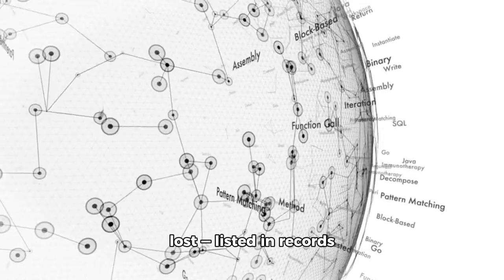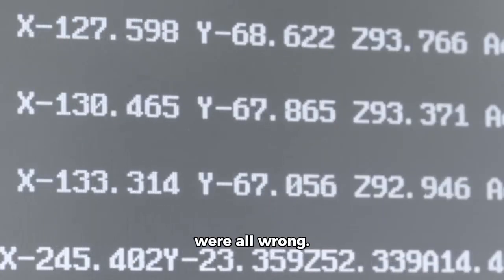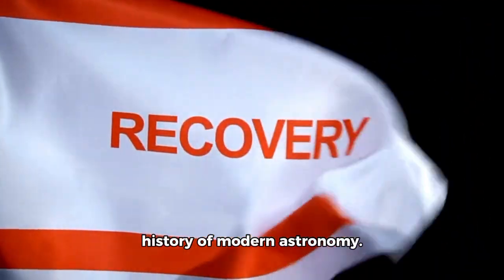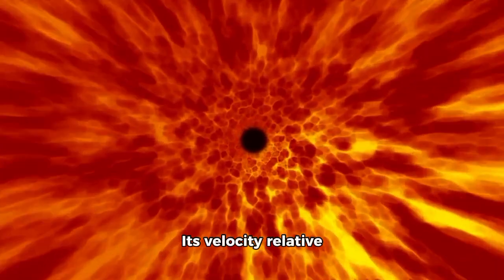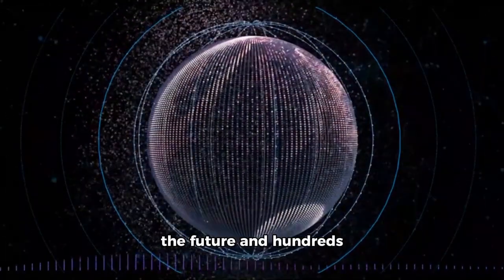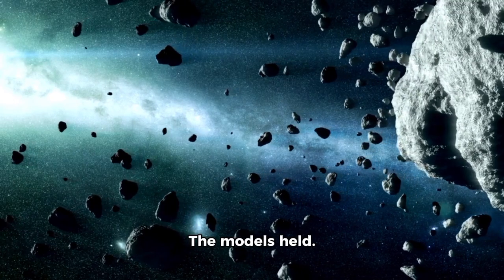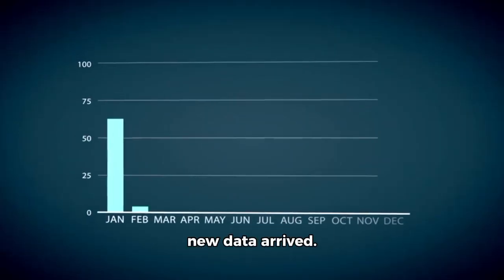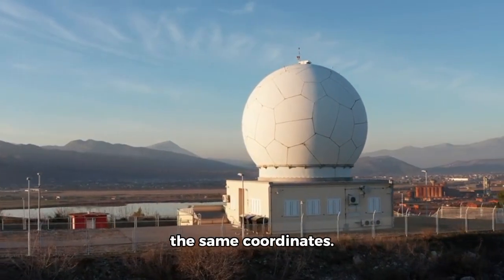It’s Back: 3I/ATLAS Reappeared Where No One Expected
The remarkable interstellar visitor 3I/ATLAS has made a dramatic return — re-emerging unexpectedly, defying expectations and capturing the attention of astronomers worldwide. This alien object, traveling at astonishing speed and bearing chemical signatures unlike any seen before, is giving us a rare glimpse into the deep past of our galaxy. As it stages its comeback, we stand on the brink of fresh discovery — could this be more than a passing curiosity? The mysteries of its origin, composition and trajectory are now even deeper.